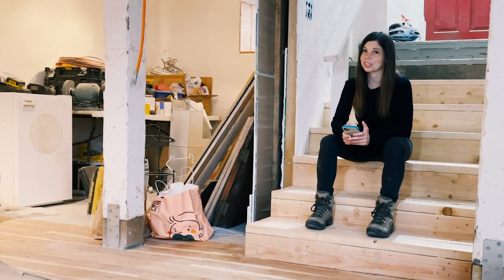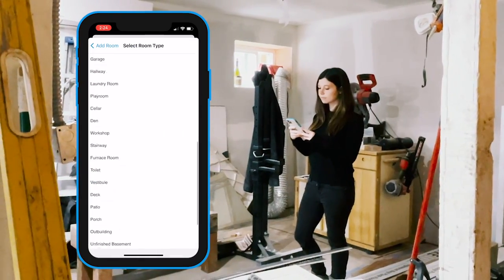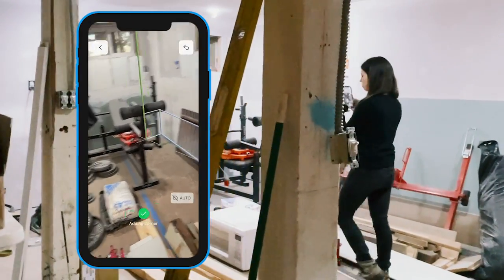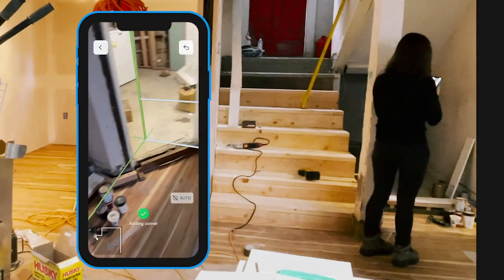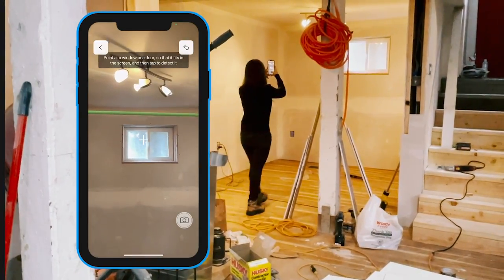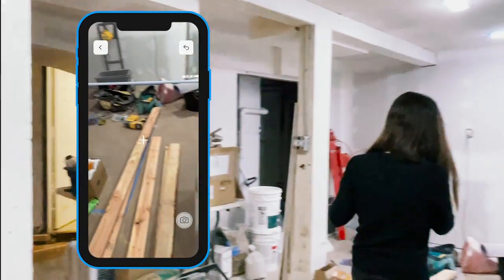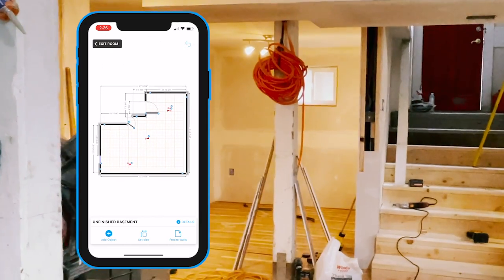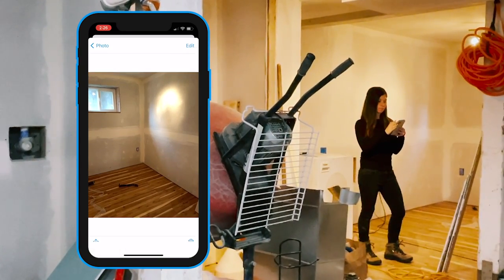magicplan's New Photo Report Feature for Contractors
Creating photo reports in magicplan has never been this easy.

The new photo feature lets you capture images while scanning a room in AR. Every photo you take is automatically placed in your floor plan as a photo annotation icon.

Creating a professional report PDF only takes a few minutes. Try it today!